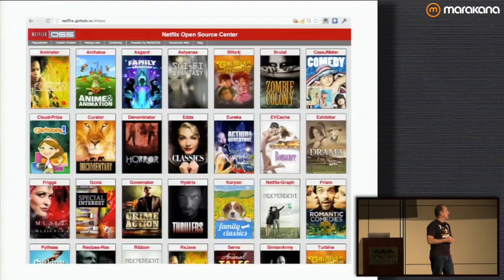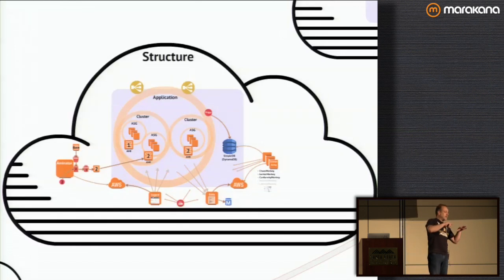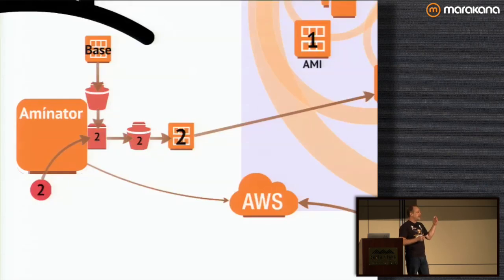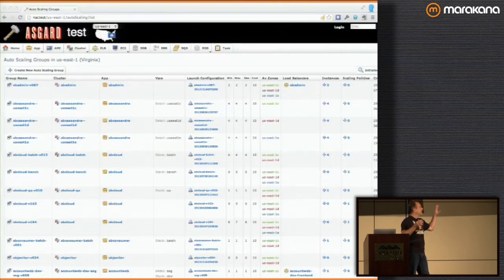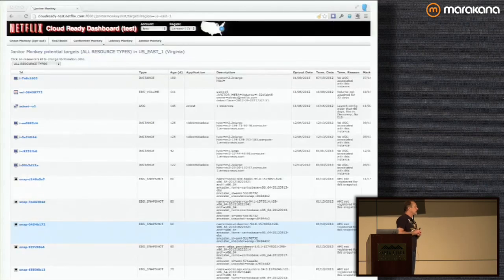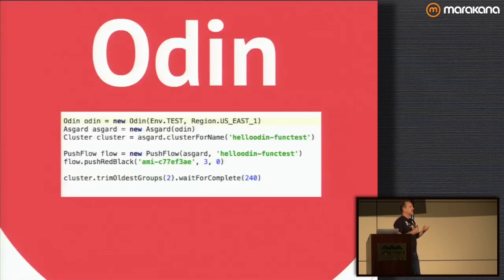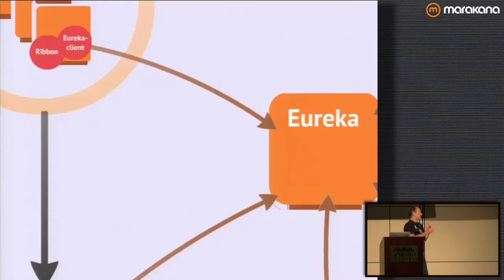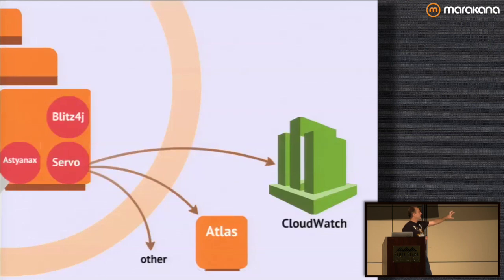Learn All About the Netflix OSS Cloud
Ever wondered how Netflix does it? Join Carl Quinn, former manager of their Engineering Cloud Tools Team, for an overview of the cloud architecture that helps the behemoth site run. Topics covered include:

- How they use existing AWS features to improve manageability of cloud objects
- Asgard - a web interface for application deployments and cloud management
- Archaius - A library and API for live configuration management
- Eureka - A service registry for resilient mid-tier load balancing and failover
- SimianArmy - Tools for keeping your cloud operating in top form
- Servo - The Netflix Application Monitoring Library
- Edda - A central log of AWS object life cycles for historic reference
- Bakeri - The baker of AMIs
- Odin - A client-side framework for driving automation of the above

for all the presentations we recorded at JAXConf 2013